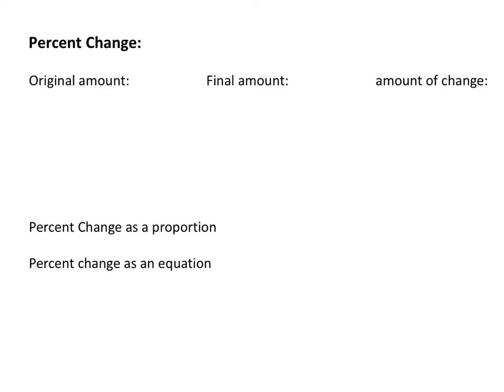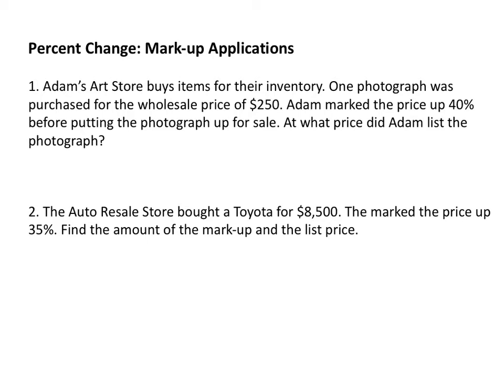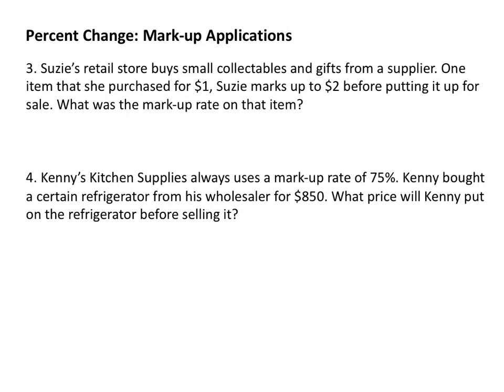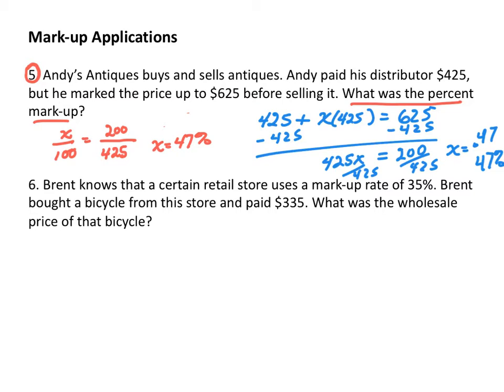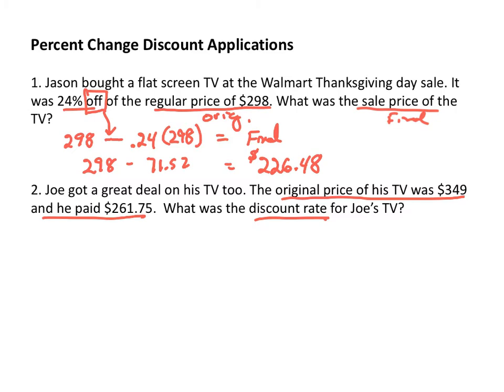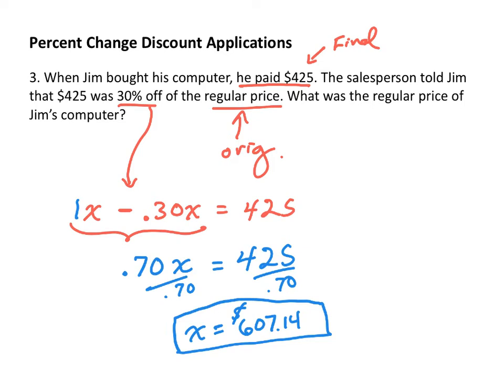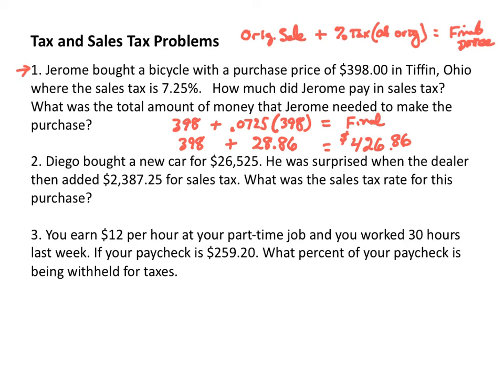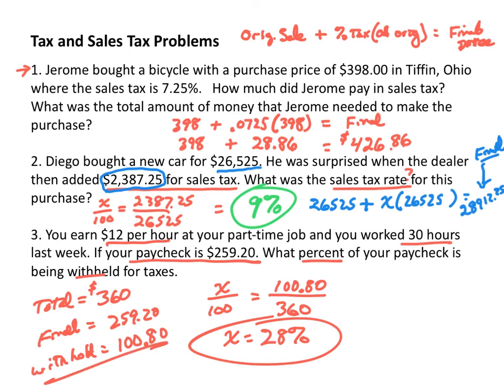Lesson3B Part 2 Percent Change and Tax Problems